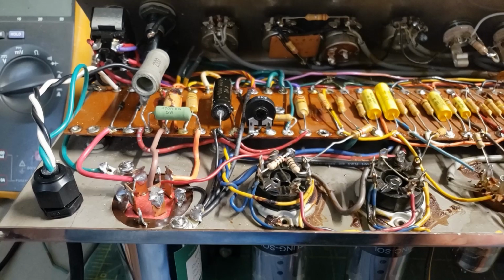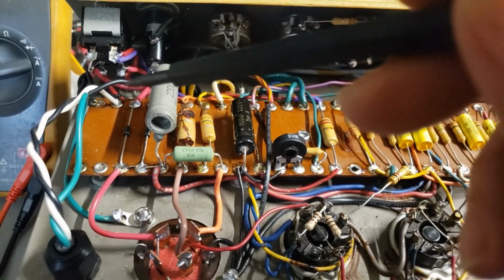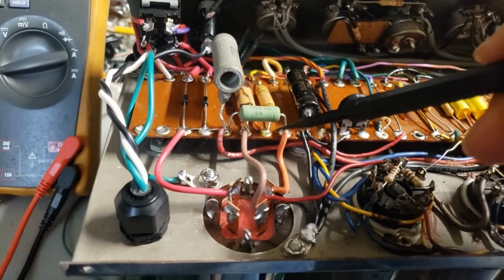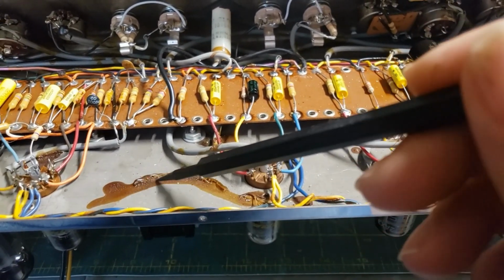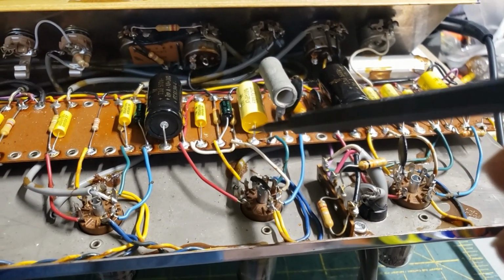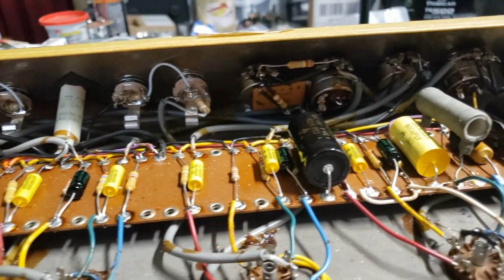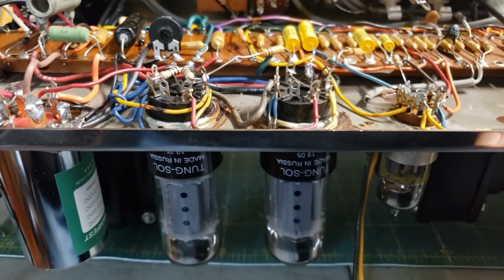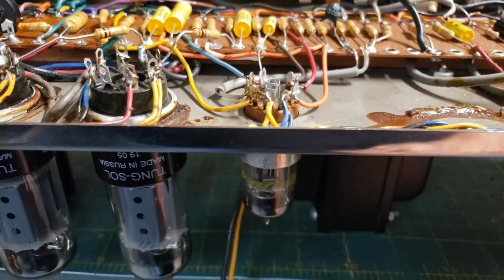'66 Ampeg Gemini II Pt 2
Details of everything done, and two things left to do.